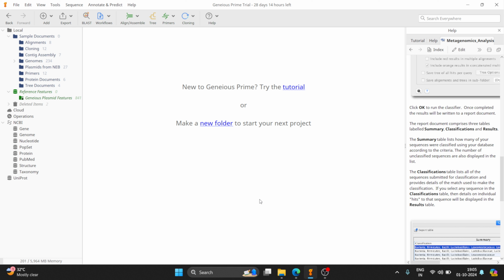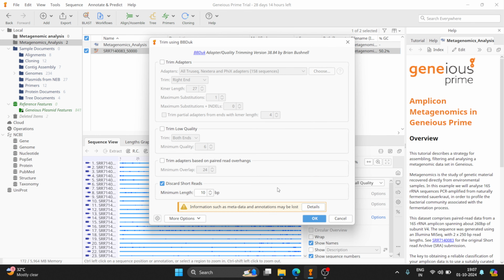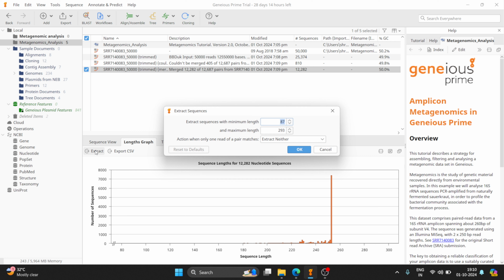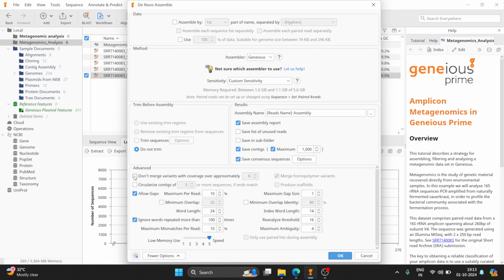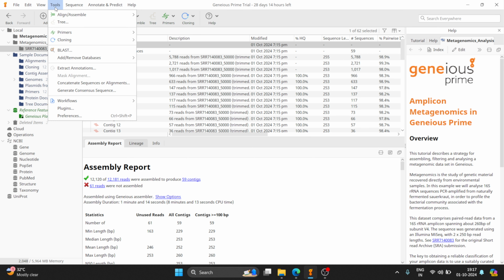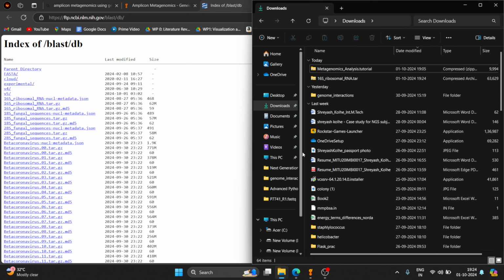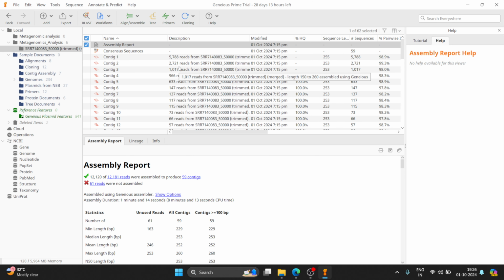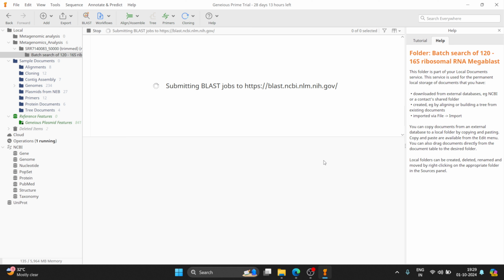Amplicon Metagenomics Tutorial | Geneious Software | Part 1